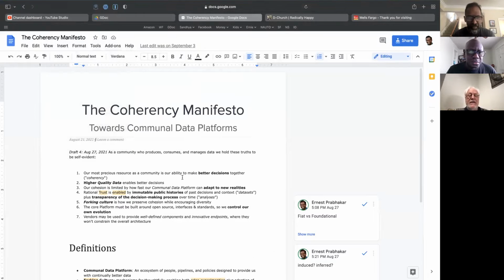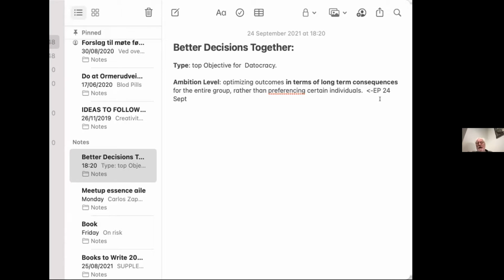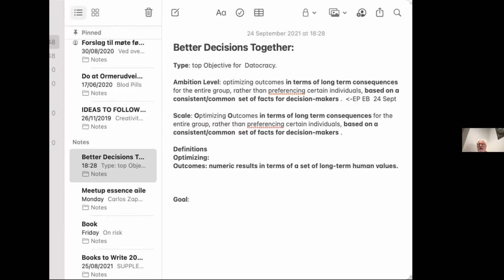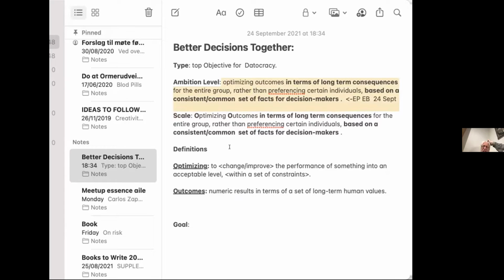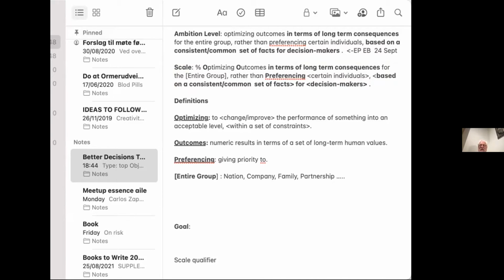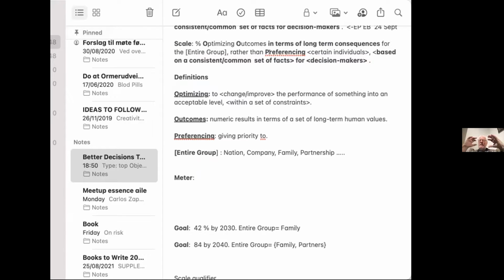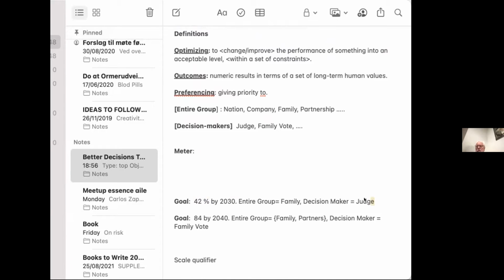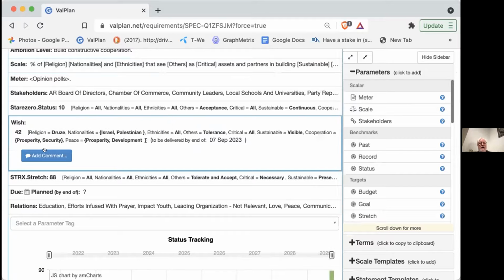Datocracy: Better Decisions Together (Planguage)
Using Tom Gilb's Plangauge to intelligibly operationalize Datocracy

09:03:10
 Planguage: people have values, eg “Trust”. Express them “intelligably” for human and computers.
09:03:22
 Cf Book on Sustainability Planning
09:03:56
 Translate qualitative values into actionable quantitative specifications
09:05:57
 Define a scale of measure for all the human values we care about, in terms of conditions (qualifiers) and quantities
09:07:00
 Enables context-specific revocable proxying by human or computer agents
09:10:39
 “Life Design” - Individuals using Planguage to plan their personal/professional life (domain by domain)
09:14:11
09:16:40
 “Better Decisions Together”
09:40:08
 priority
09:46:35
 % = OPTIMAL OUTCOMES / DECISIONS
09:51:08
 Q: multiple scales per ambition? No, but we can specialize
09:52:04
 &lt; alternate/options &gt;, {elements, sets}
09:55:42
 Dynamic prioritization (vs trade-offs)
09:57:49
 Abstract Scale Qualifiers specialize into Concrete Goals
09:59:49
 Prioritization | Decomposition | Definition
10:04:35
 Operationalizing vision statements
10:06:44
 Moot: creating a public community that explicitly models, documents, and iterates on datocratic values
10:10:37
 Intelligibility as a step toward understandability